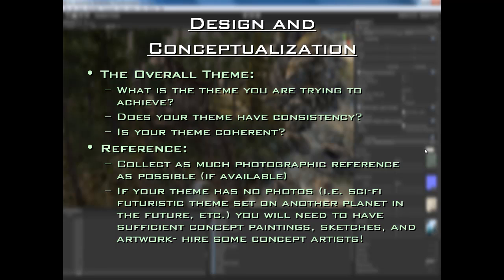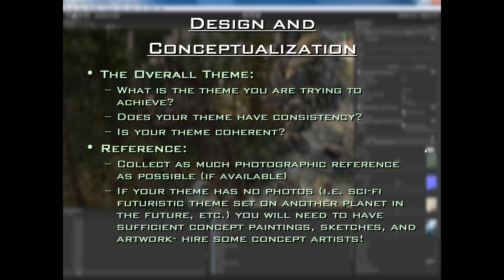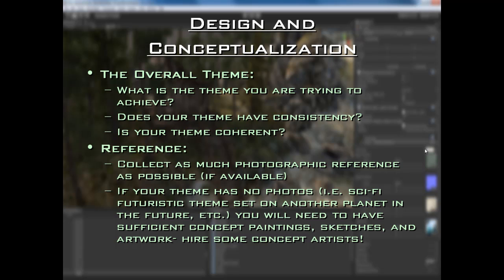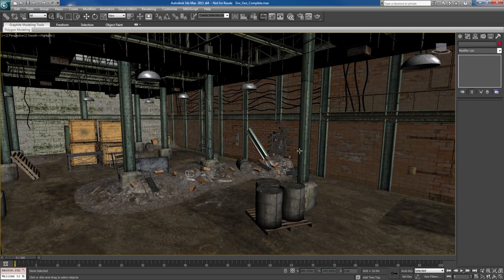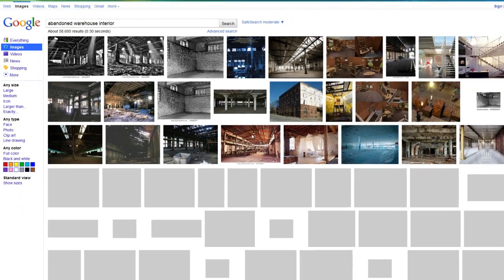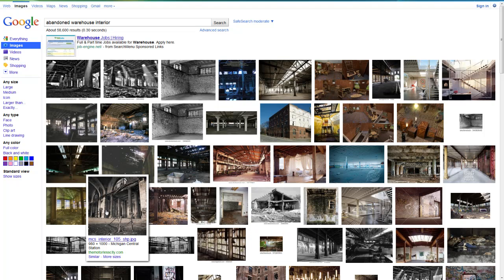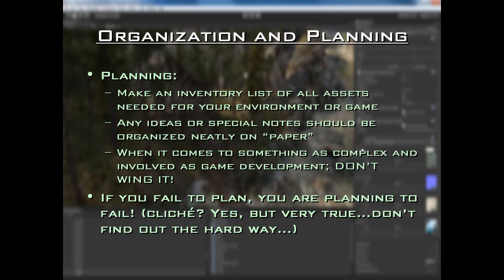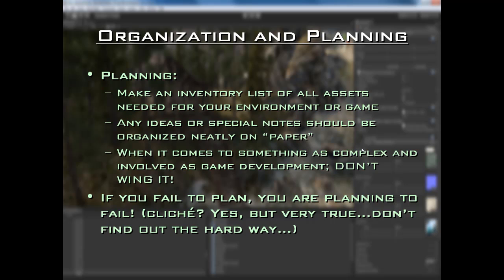Design and Conceptualization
Game Development